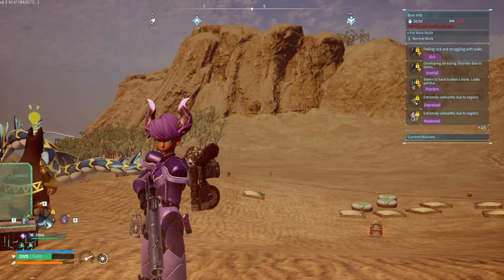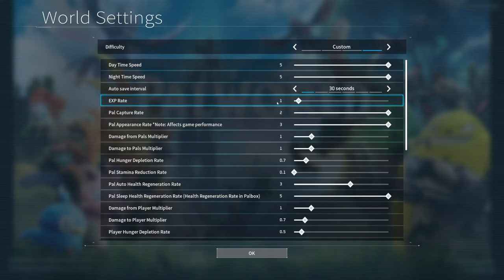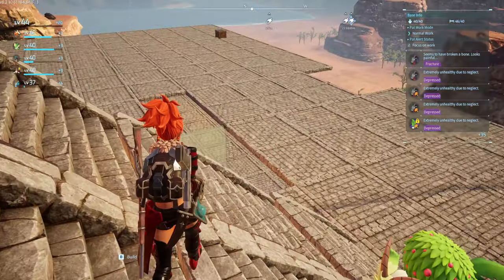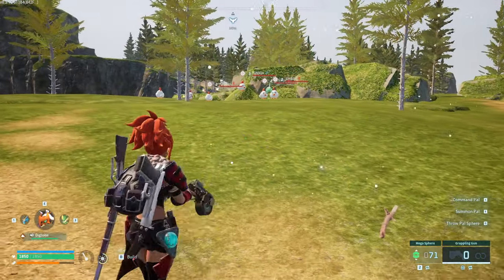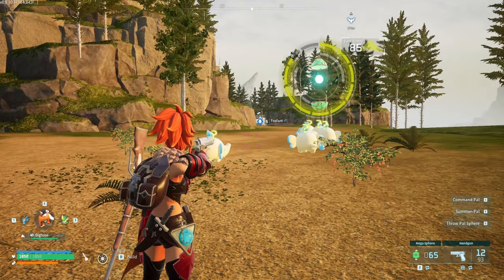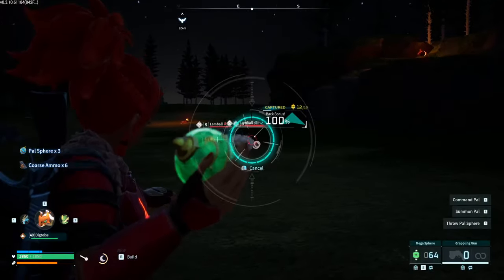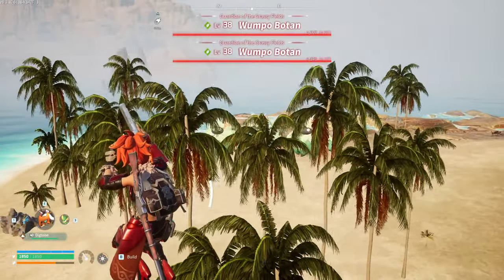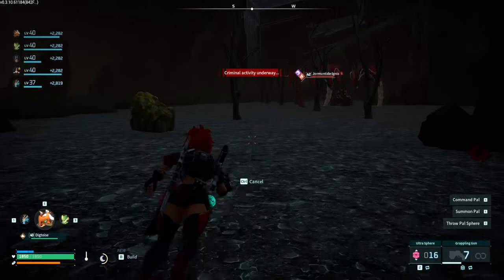THE ONLY 4 WAYS TO LEVEL UP FAST IN PALWORLD! | 2024